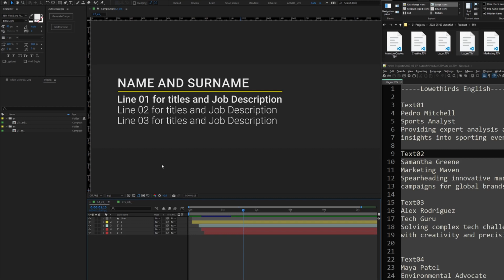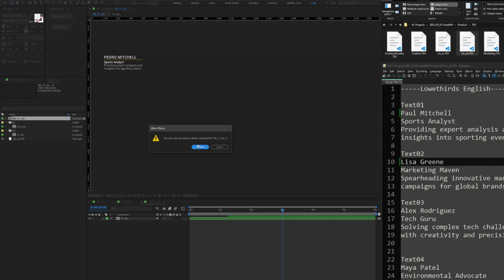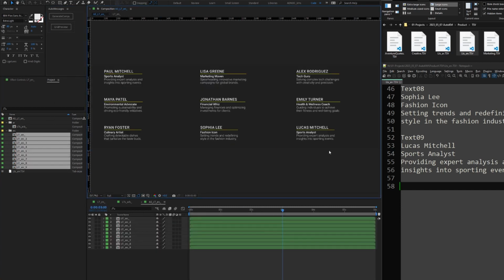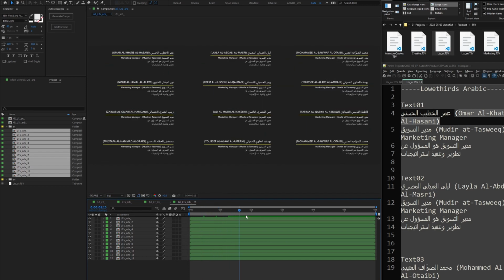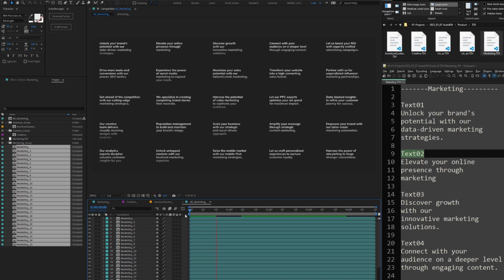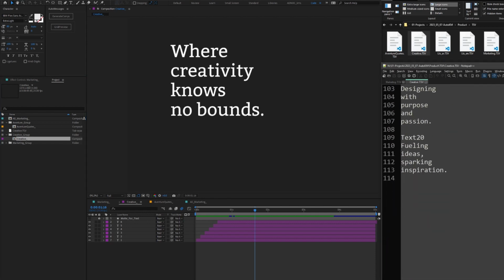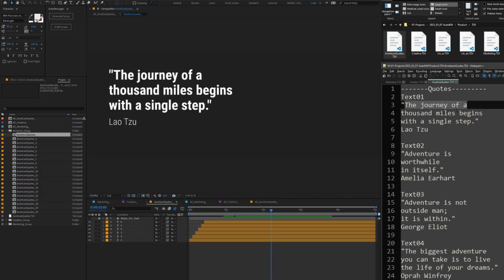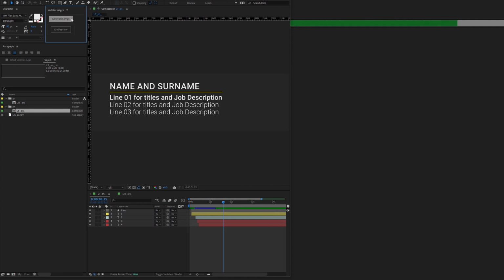Auto Messages for After Effects. Generate multiple comps from a text file.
This script allows you to generate comps in After-Effects from a text file. It makes a repetitive and tedious task automatically.
- No More Copy and Pasting from Documents to After Effects, reducing considerably the mistakes in the process.
- Save time and avoid tedious repetitive tasks
- Same text file can be applied to different template comps, and show multiple options to your clients.
- Work for Messages, Lower thirds, and many other situations.

Few Points to take into consideration at the time to use the script:- You need to have or create a comp with six text layers named(1,2,3,4,5,6) those layers names are reserved for the text layers, you can have other layers inside the same comp but please do not repeat the names.

- Please have inside the After Effects project only one  (.TSV) text file imported at the time to generate the comps from the script button.
 - The opacity property of the text layers (1,2,3,4,5,6) should not have keyframes, that property is used to hide the empty text layers/empty lines.(You can add a transform effect inside After Effects to animate the opacity)
- Use and Modify the After Effects projects and (.TSV) files provided in the examples as need it.